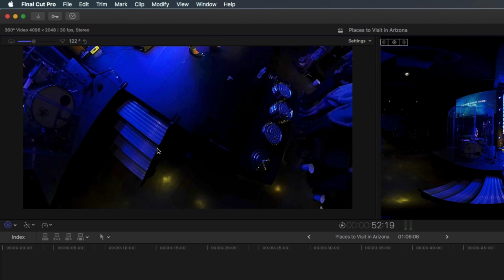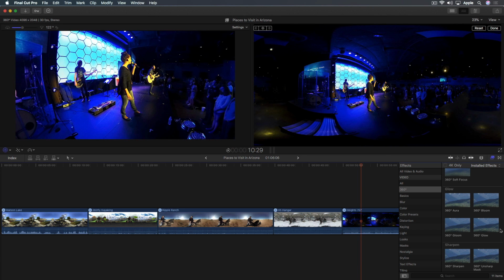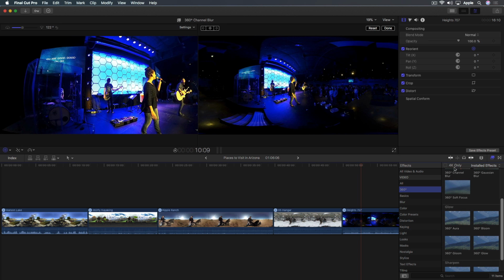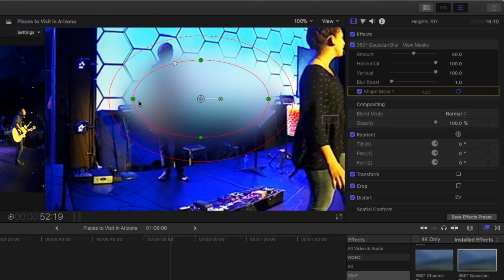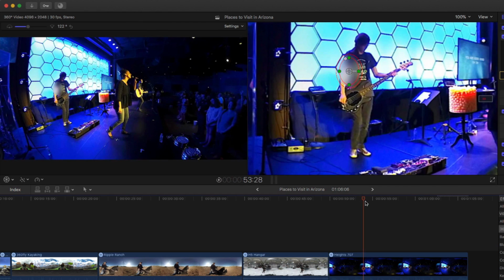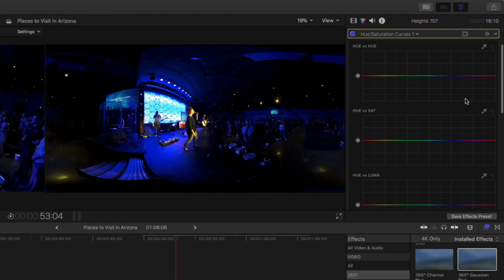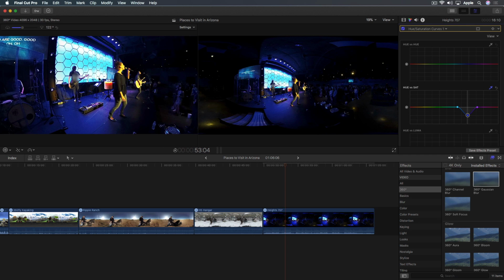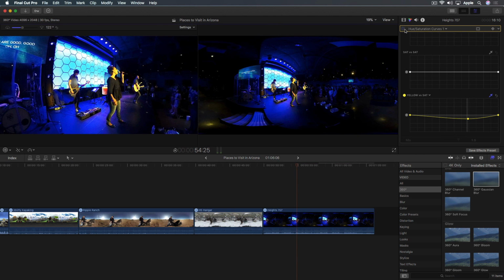MacBreak Studio Ep 419: Working with 360 Effects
In this episode, Steve shows you how to use 360 Blur and Color Correction effects in Final Cut Pro 10.4.